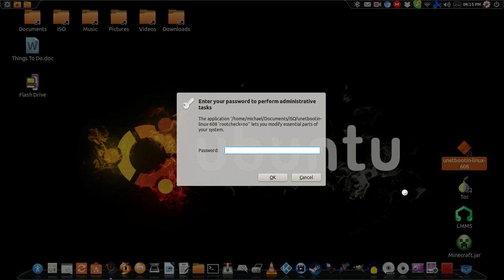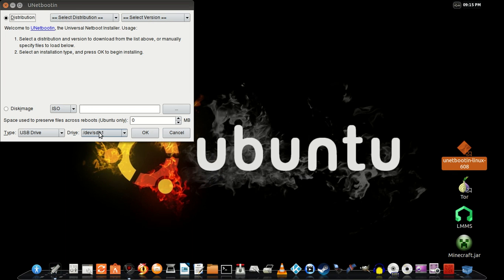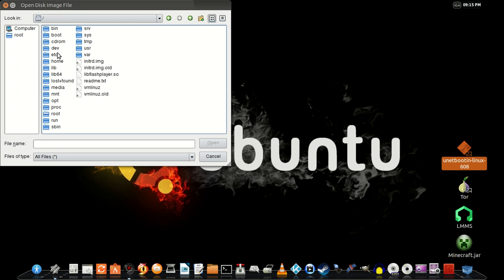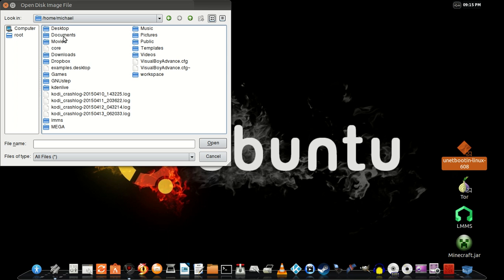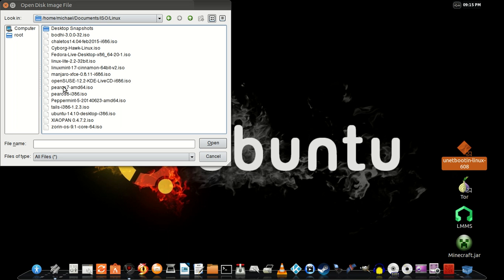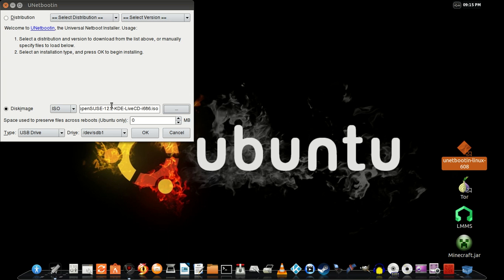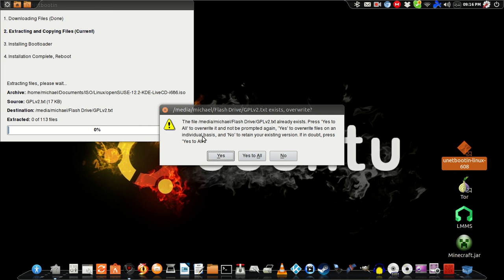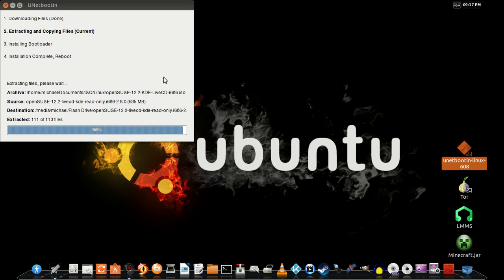How to make a bootable USB using Unetbootin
This is a tutorial on making a simple bootable usb drive with Unetbootin.